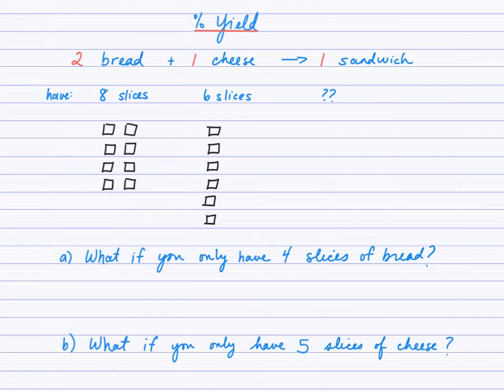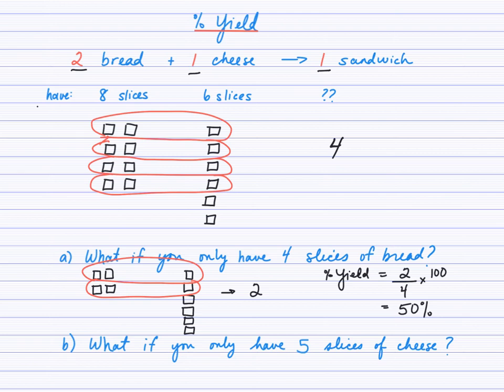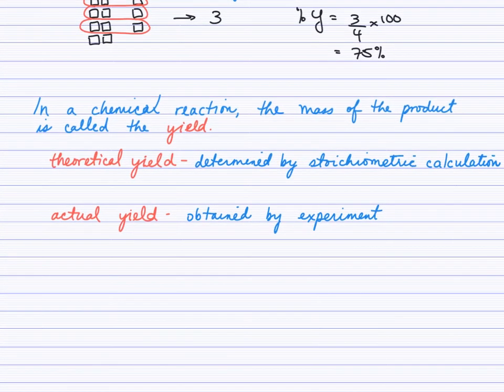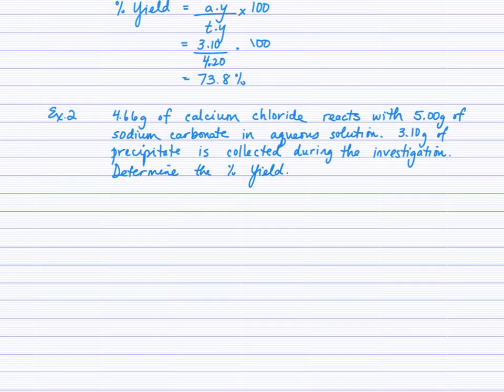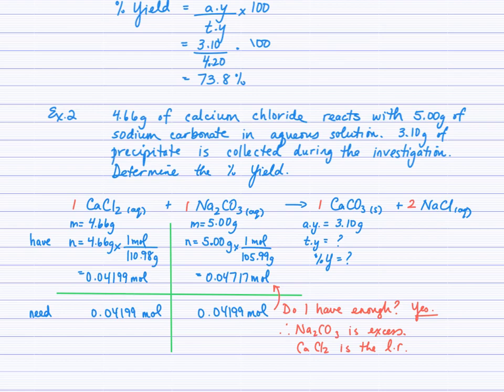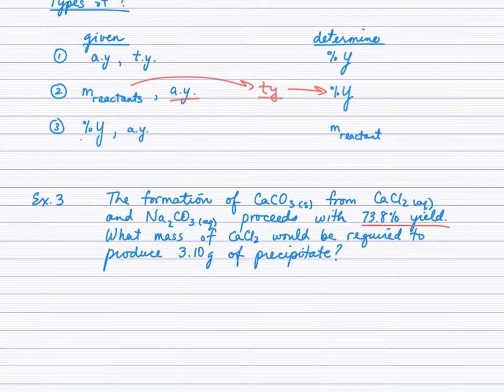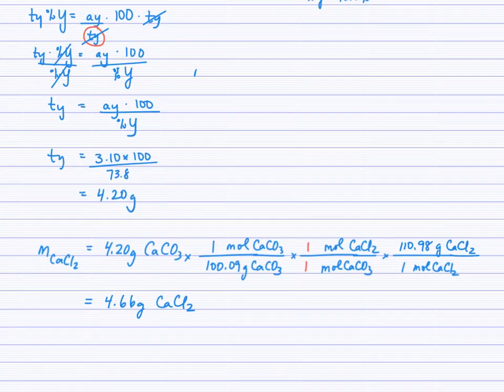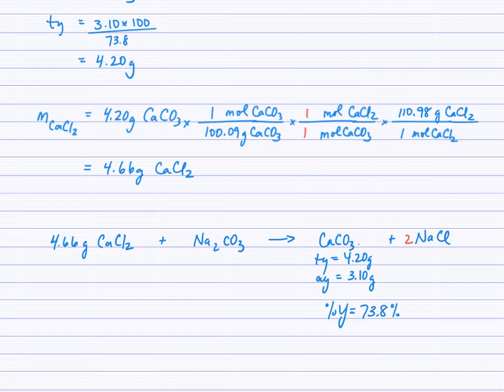Percentage Yield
A qualitative and quantitative description of actual yield, theoretical yield and % yield, including sources of decreased yields.